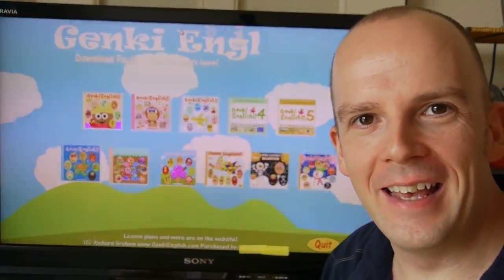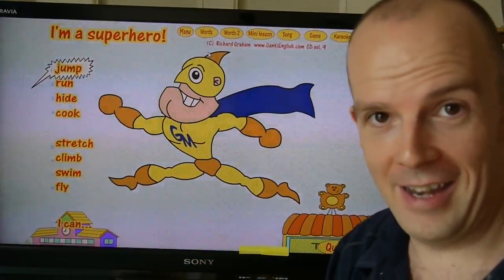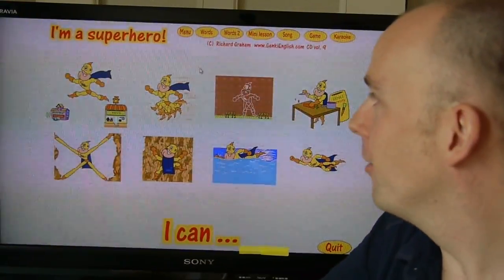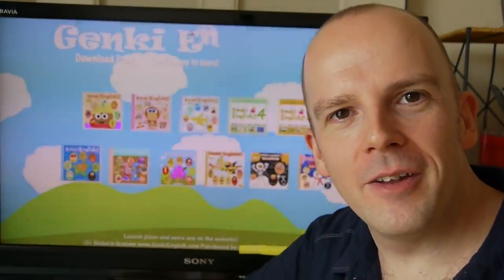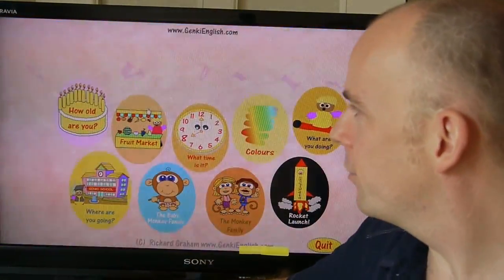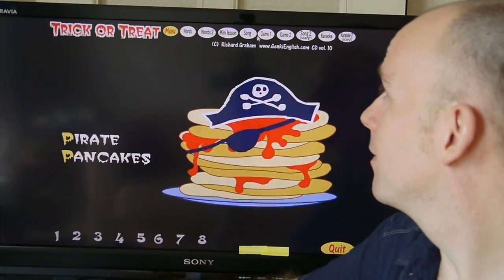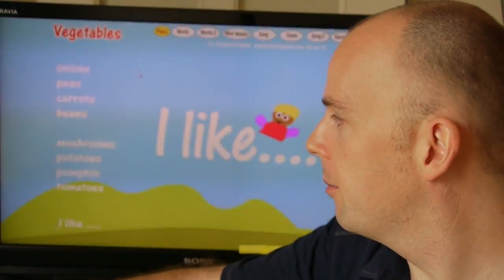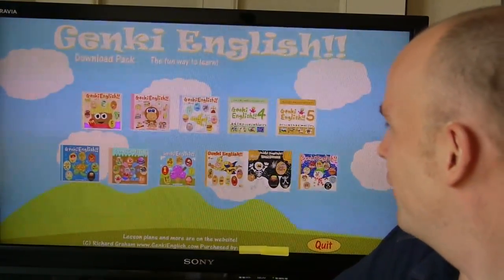Genki English Awesome Teacher's Set: Digital Flashcards, Songs & Games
Hello, I'm Richard Graham.

And when I was a kid, I hated school. I found it sooooo boring...

Then I spent 3 years teaching full-time in 3 Japanese schools. At first that was even worse. Students were sleeping, and not really learning anything. Just like it had for me, the traditional "chalk and talk" method of teaching was switching students off left, right and center.

So I transformed my way of teaching, I listened to what the kids were really wanting to say and tried teaching it in ways they really wanted to learn. The results were magical.

Just like you learn the lyrics to a favourite song or the latest baseball statistics, they learn Genki English because it's fun!

AND WHEN IT'S FUN, IT BECOMES EASY TO LEARN NEW THINGS!

That's where I found out my way of teaching had a name: "Genki", Japanese for "fun", "exciting" and "full of life".

After a lot of success on TV, magazines and newspapers and helping other teachers become "Genki", in the year 2000 I founded GenkiEnglish.com and started making the Genki English Teacher's Packs. Now they are used by millions of students in dozens of countries. It really works. And it's really easy to teach!

These days half of my time is spent being invited to give workshops and lectures for universities, education centers, boards of education, and schools around the world on how to really motivate students and get the best out of lessons using Genki English. You'll find videos and articles throughout the site.

The other half of my time is spent researching, developing, testing and refining new Genki teaching materials for you. Whilst everything works really well at the moment, I'm sure there are still more ways and better materials still to be made to make the next step up in teaching. Once you buy the Download Pack you'll find lots of these in the members' forum for you to try out yourself!

For me, seeing new teachers in Asia, the Americas, Europe or Africa light up when their students begin to take an interest in lessons again really makes it all worthwhile.